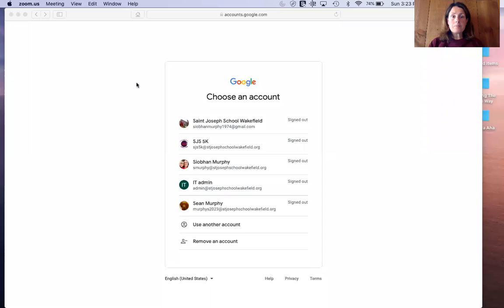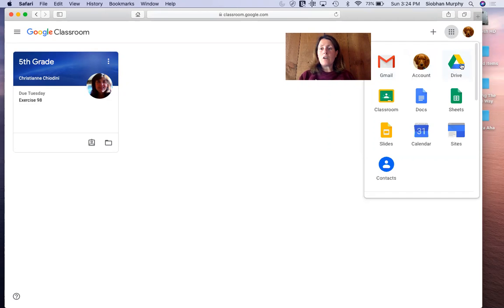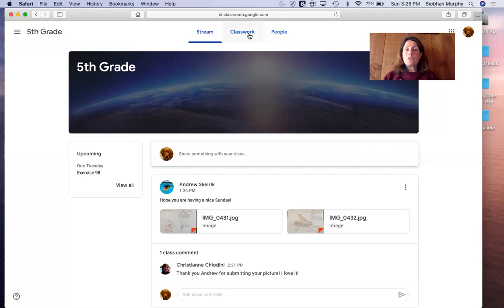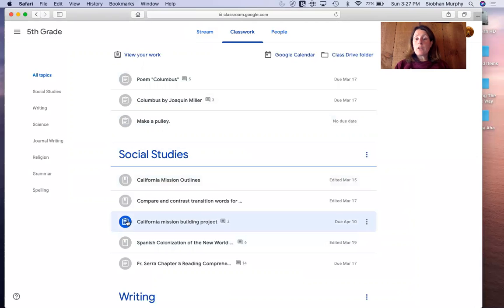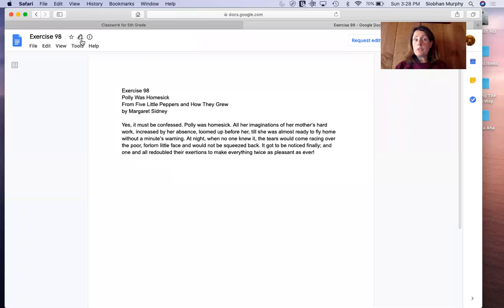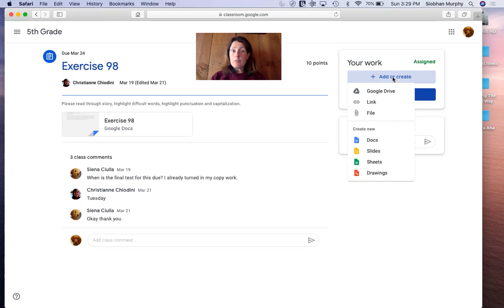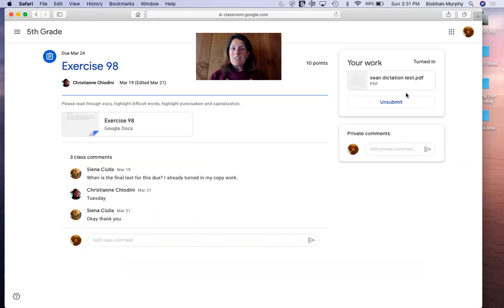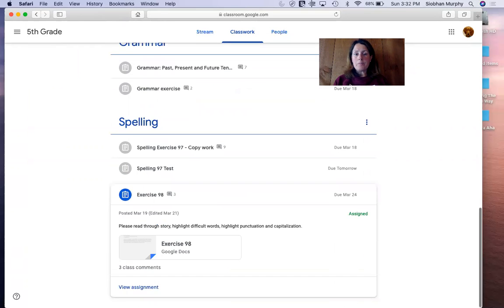Google Classroom Basics